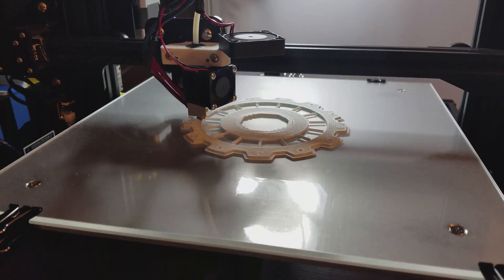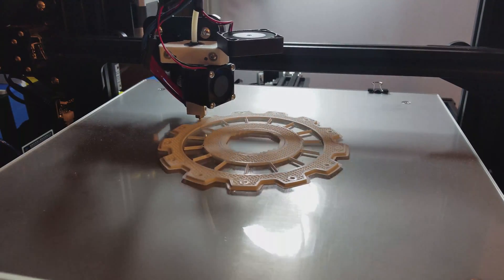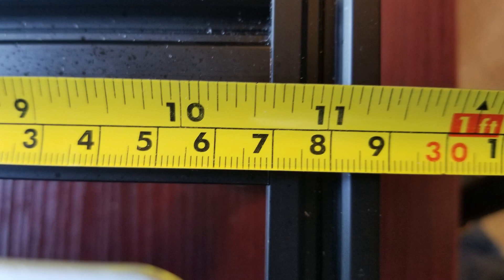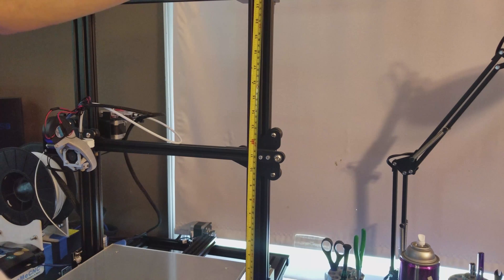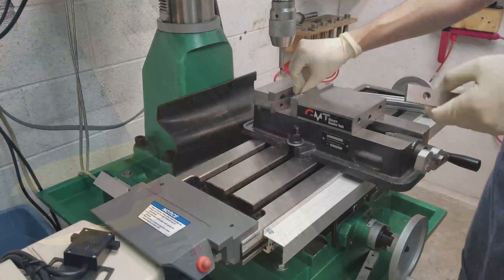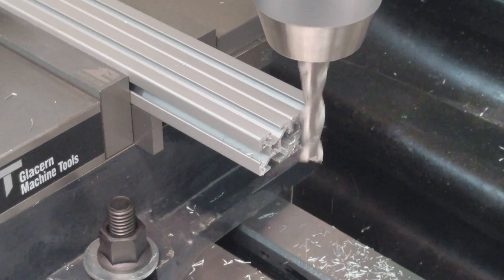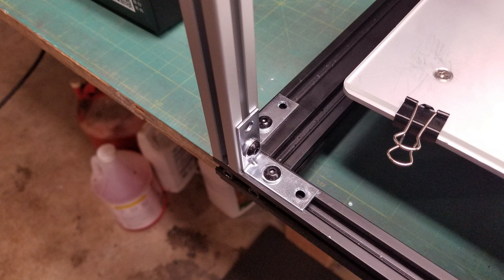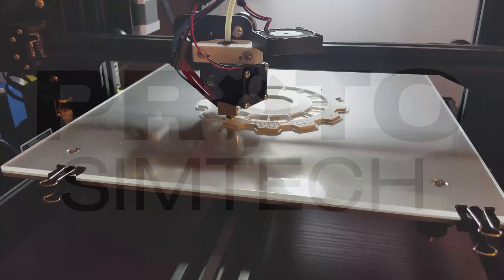Creality CR-10 Bracing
This is the bracing I built for my Creality Cr-10 3D Printer. This bracing really helps with stability on taller prints.

YOUR MEASUREMENTS MAY BE DIFFERENT!!!

Parts used:

4 x 48" 2020 extrusion
24 x (5mm x 8mm) socket head cap screws
12 x corner brackets (any type will work)

That's it! Just cut the extrusion sections to the proper lengths, and attach them to the printer ;-)